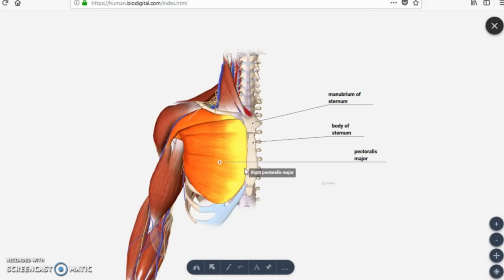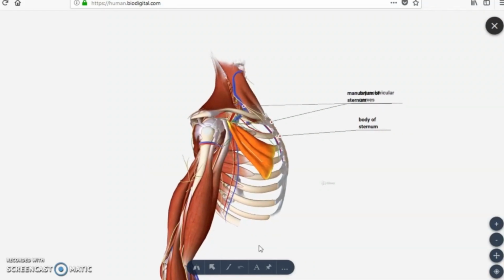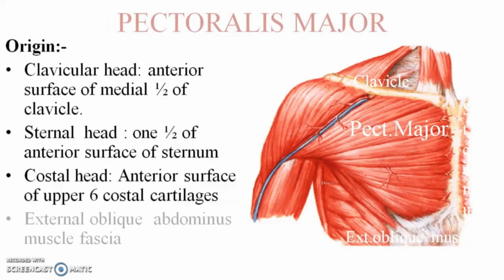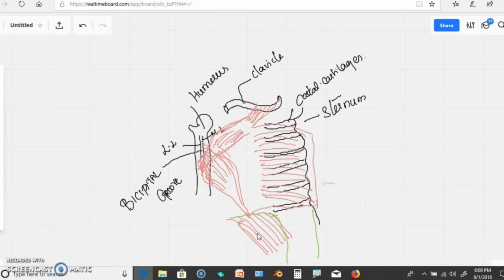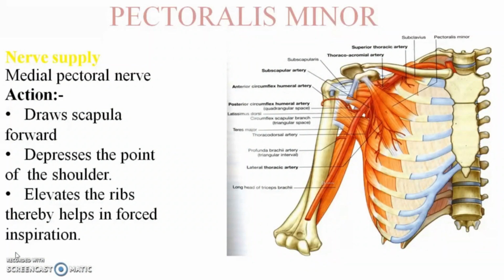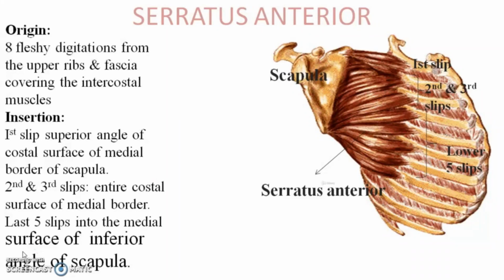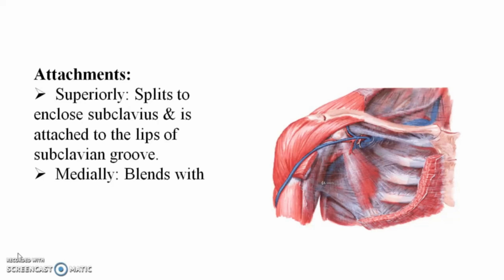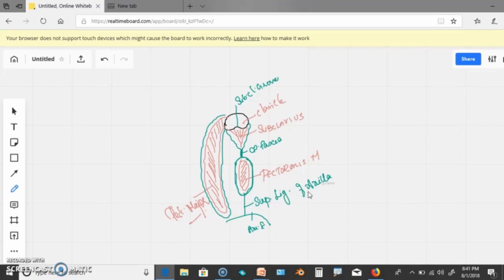A First-year Mbbs Student's Guide To Decoding Pectoral Anatomy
As an experienced anatomy lecturer, I'm thrilled to lead first-year MBBS students through the complexities of Pectoral Anatomy. Join me in this educational venture, aiming to surpass the standards set by competitors like Najeeb Lectures.

📚 Key Insights:

🌟 In-depth exploration of Pectoral Structure and Anatomy.
💪 Understanding the Dynamics of Muscles and Connective Tissues.
🏥 Clinical Relevance and Common Pathologies.
🎓 Expert Guidance to Strengthen Your Foundation in Anatomy.
🔬 Educational Excellence:
Leveraging my teaching experience, this tutorial ensures a comprehensive understanding of Pectoral Anatomy, providing detailed explanations and visual aids.

💬 Active Learning Community:
Share your questions, thoughts, or insights in the comments below! Let's cultivate an engaging community of learners.